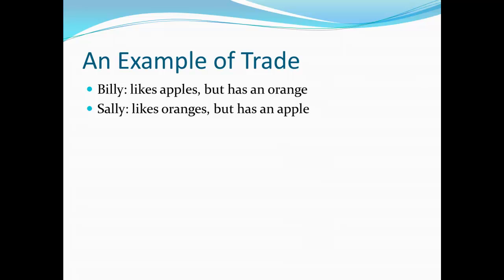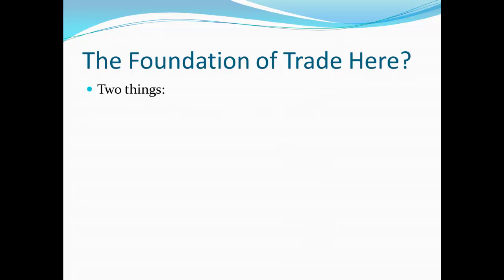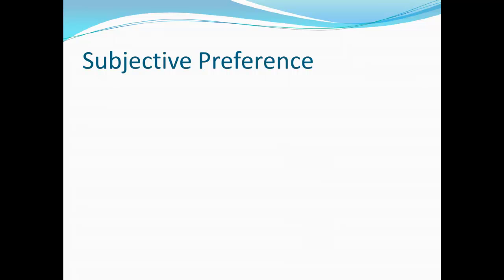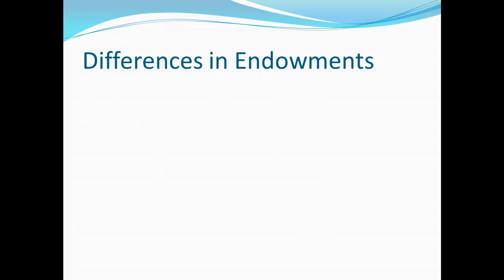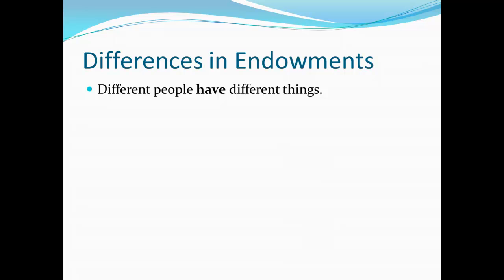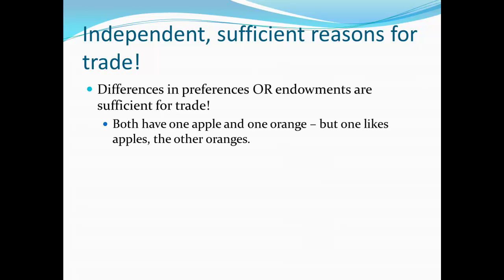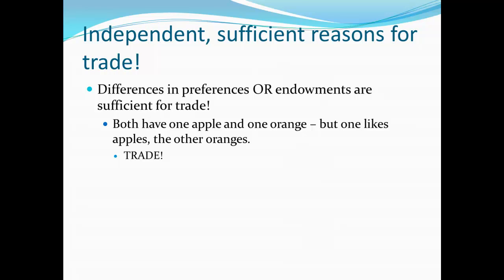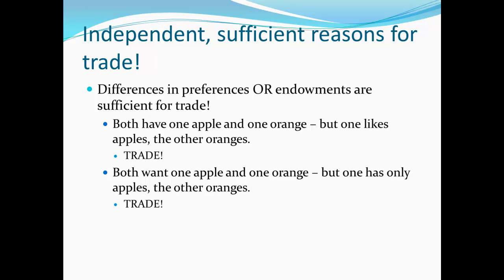Principles of Microecon 2 - Why We Trade Part 1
The first video looking into the question of "Why do we trade?"